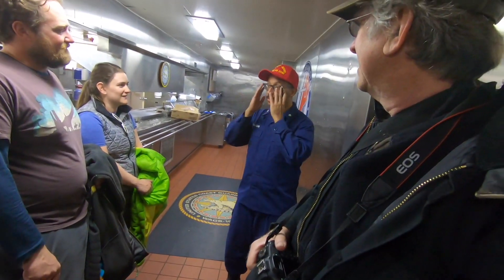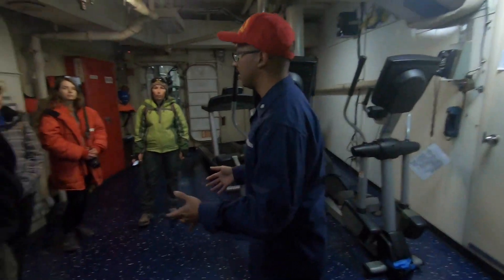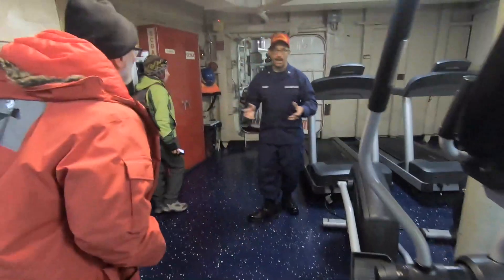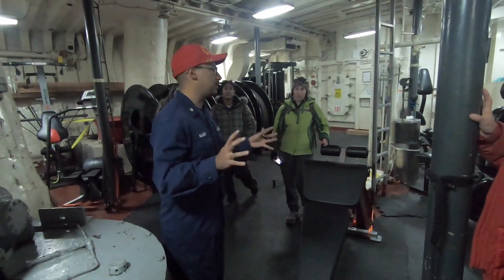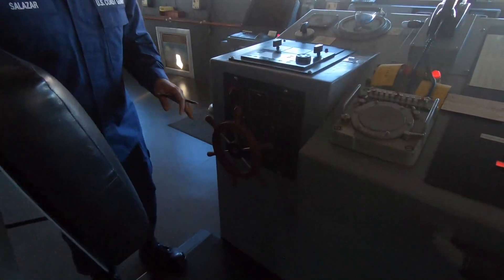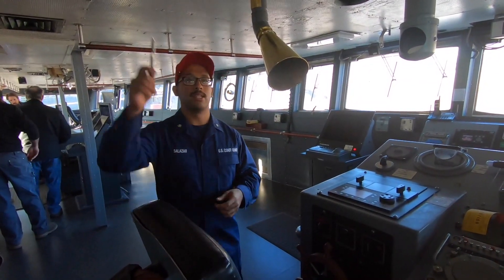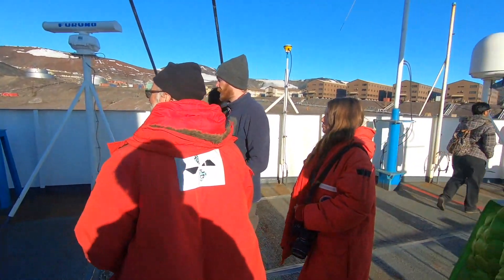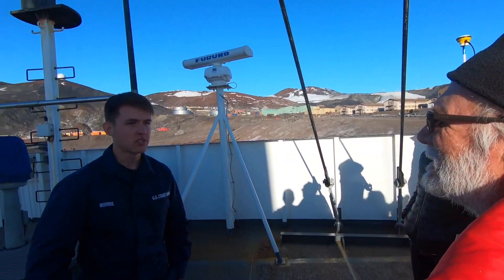Tour of the Polar Star